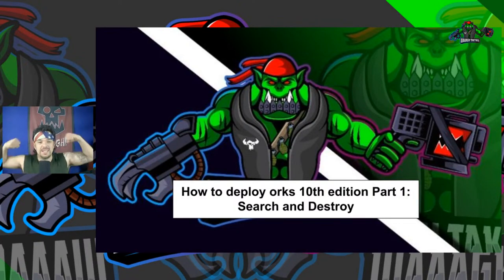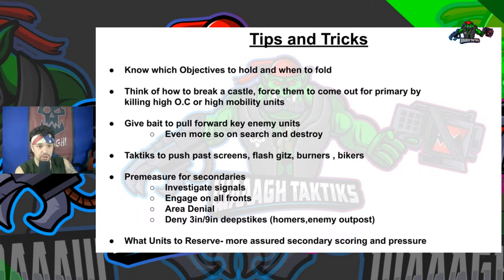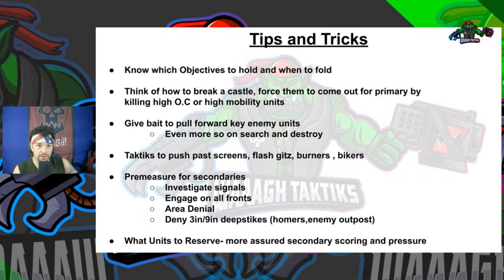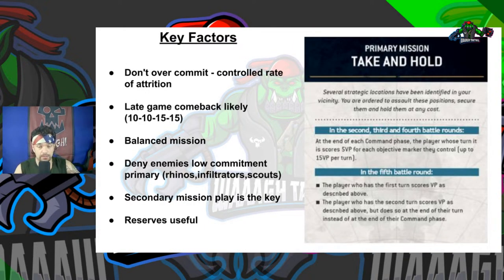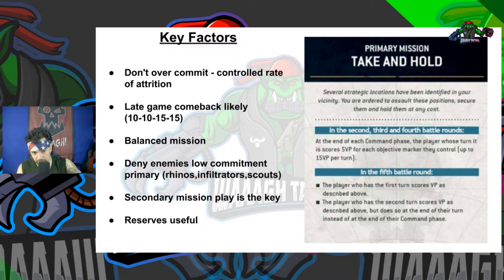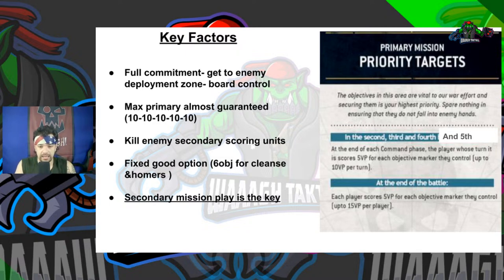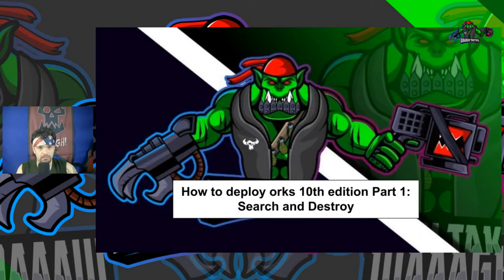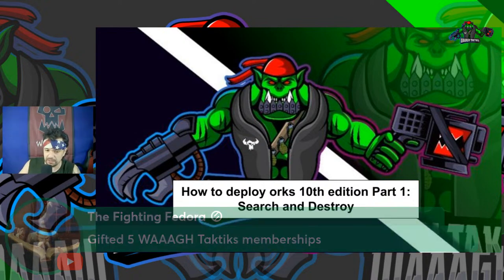How to Deploy Orks in 10th Edition Part 1- Warhammer 40k Deployment Tactics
Master the art of the  deployment phase for  Orks in Warhammer 40k's 10th Edition with our guide to effective deployment tactics, ensuring you start every battle with a strategic advantage. Part 1 covers Deployment Search and Destroy, Missions A,B,D,F.

LIVE Every Wednesday at 730pm ct and Fridays at 8:30pm ct.

Orks Combat Patrol box
Grot Tanks proxy
00:00 Search and Destroy Missions
01:06 Tips and Tricks
03:24 Tactical Secondaries
04:43 Mission A - Take and Hold
11:15 Mission B - Priority Targets
18:00 Mission F - Supply Drop
24:56 Mission D -  Deploy Servo Skulls
27:24 Recap, Channel News, and Chats